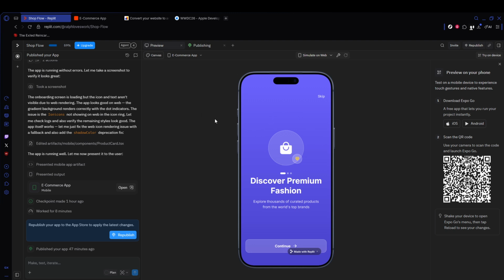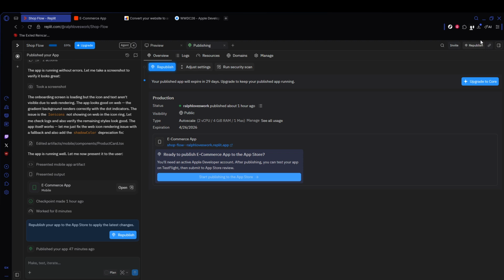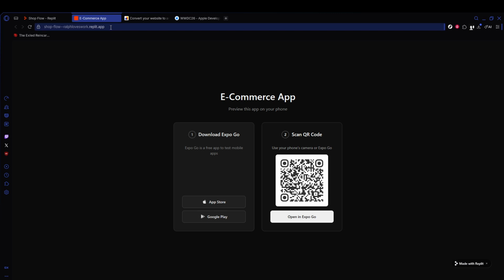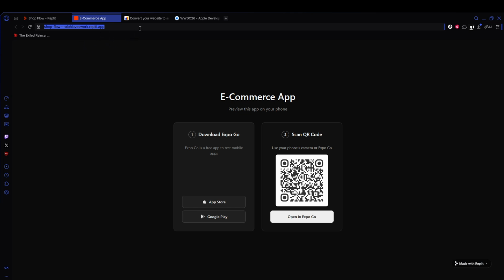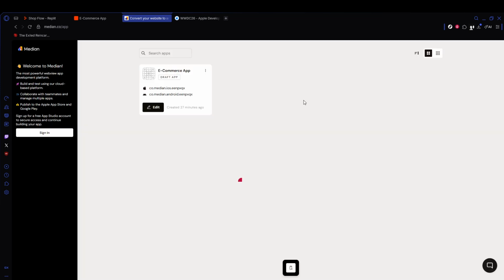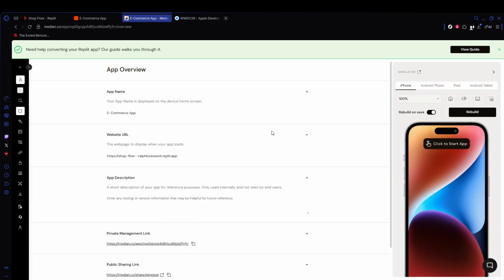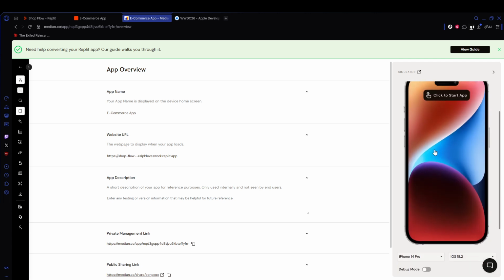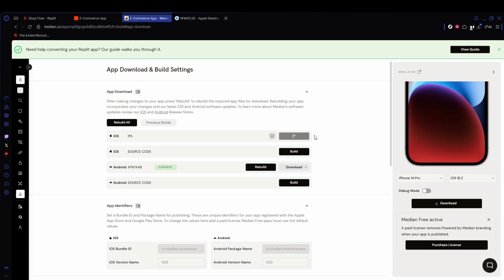How To Publish Replit App On App Store In Under 2 Minutes!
In today's video we cover How To Publish Replit App On App Store In Under 2 Minutes!